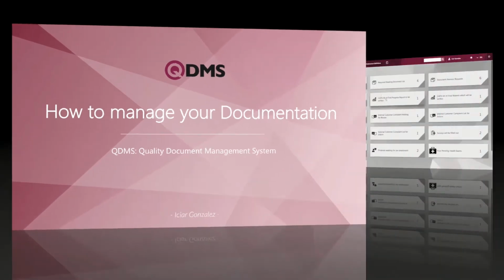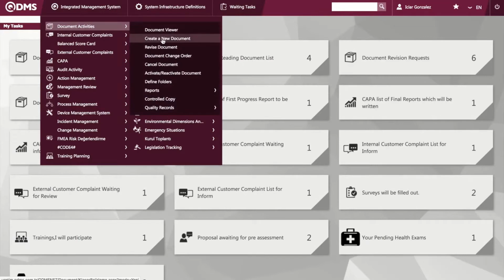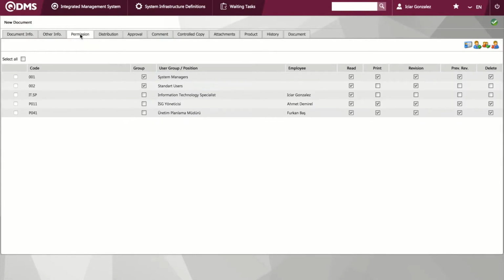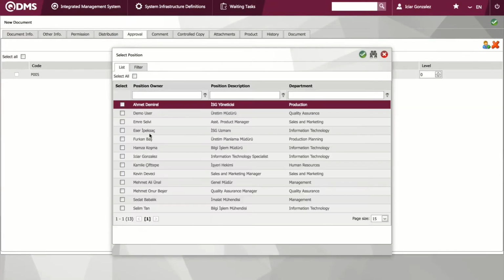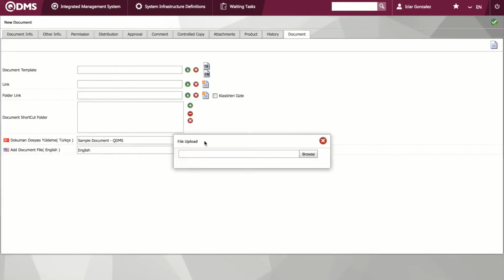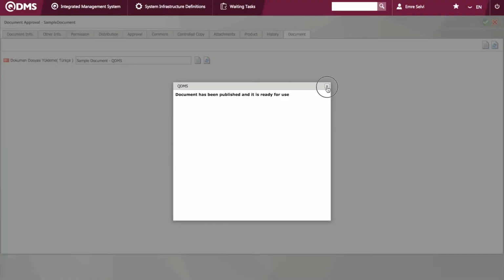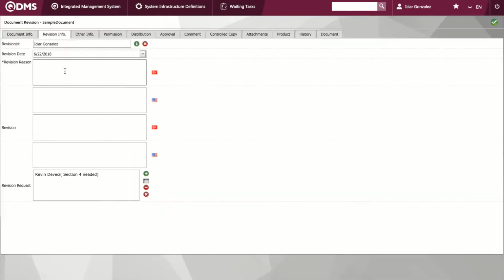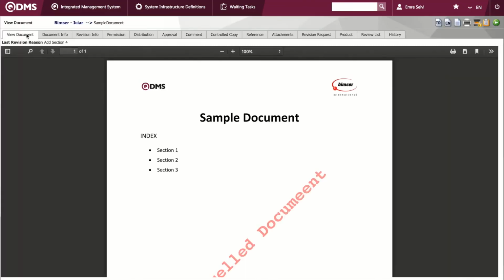2 QDMS Documentation Management